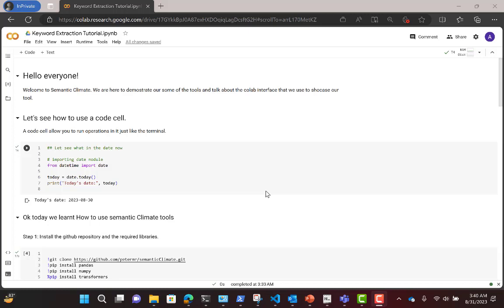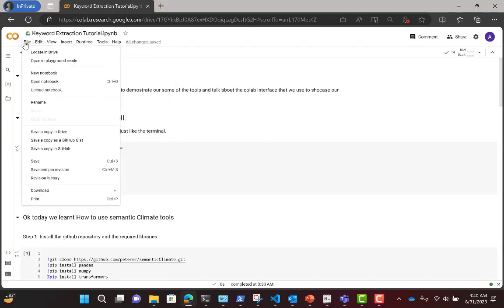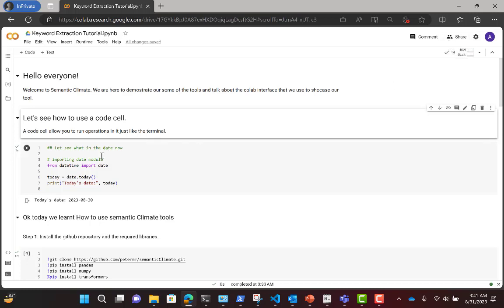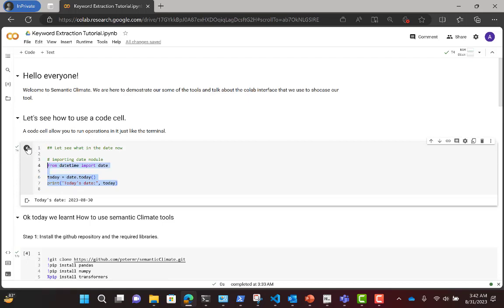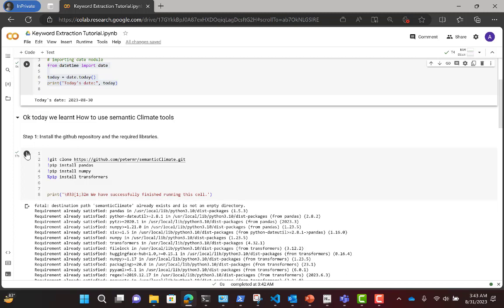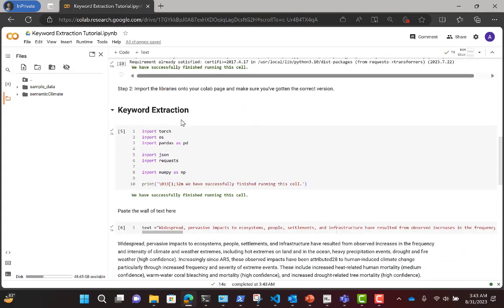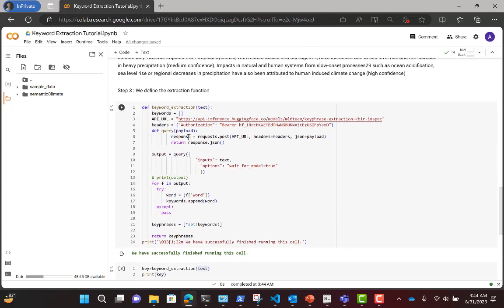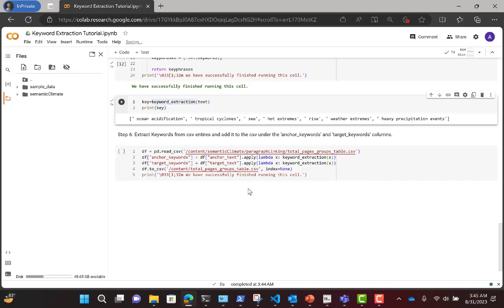Google Colab Tutorial for semanticClimate | ft. Ananya